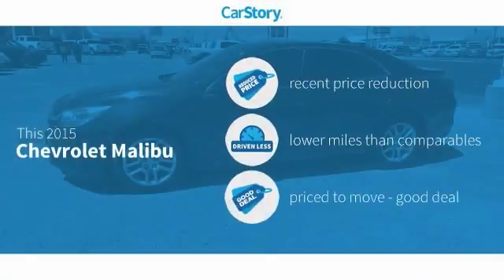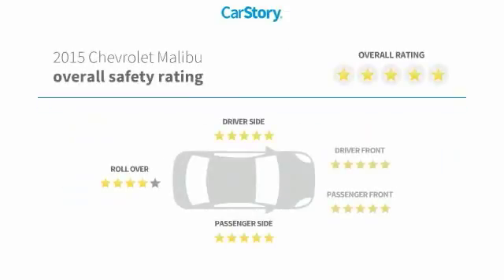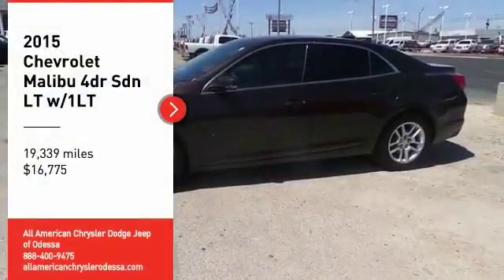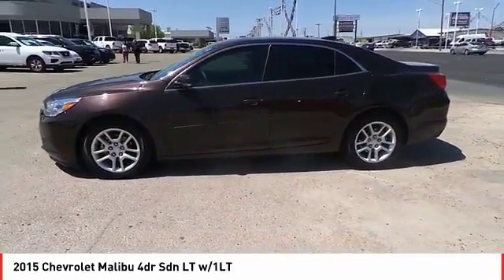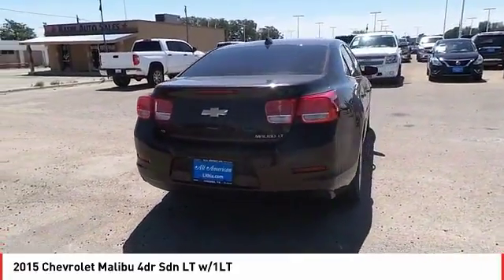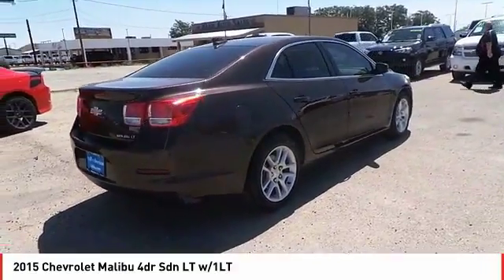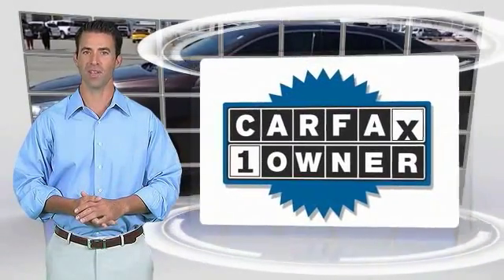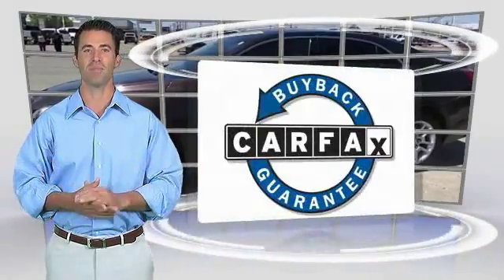2015 Chevrolet Malibu Odessa TX FF336152A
2015 Chevrolet Malibu 4dr Sdn LT w/1LT

CARFAX 1-Owner, LOW MILES - 19,339! JUST REPRICED FROM $17,999, EPA 36 MPG Hwy/25 MPG City! AUDIO SYSTEM, AM/FM STEREO WITH CD PL... Satellite Radio, Onboard Communications System, ENGINE, ECOTEC 2.5L DOHC 4-CYLINDER D... READ MORE! KEY FEATURES INCLUDE Satellite Radio, Onboard Communications System Remote Trunk Release, Keyless Entry, Steering Wheel Controls, Heated Mirrors, Electronic Stability Control. OPTION PACKAGES POWER CONVENIENCE PACKAGE includes (BTV) remote vehicle starter system, (APG) driver power lumbar, (AG1) 8-way power driver seat, (DD8) auto-dimming inside rearview mirror, (UVC) Rear Vision Camera, (UG1) Universal Home Remote, (AP9) cargo convenience net, (B83) body-color bodyside molding, (RA9) P225/55R17, all-season blackwall tires and (R28) 17 5-spoke painted aluminum wheels, AUDIO SYSTEM, AM/FM STEREO WITH CD PLAYER AND MP3 PLAYBACK Radio Data System (RDS) and auxiliary input jack (Includes (UDY) 7 diagonal color touch-screen display.) (STD), ENGINE, ECOTEC 2.5L DOHC 4-CYLINDER DI with Variable Valve Timing (VVT) and intake Variable Valve Lift (iVVL) and NEW auto stop/start (196 hp [146.2 kW] @ 6300 rpm, 191 lb-ft of torque [257.9 N-m] 4400 rpm) (STD), TRANSMISSION, 6-SPEED AUTOMATIC, ELECTRONICALLY-CONTROLLED with overdrive (STD). EXPERTS RAVE Great Gas Mileage: 36 MPG Hwy. A GREAT TIME TO BUY Was $17,999. SHOP WITH CONFIDENCE CARFAX 1-Owner MORE ABOUT US Call us up or stop on by! Let's face it: the car buying experience is a big decision. That is why the sales family at All American Chrysler Jeep Dodge of Odessa strives to a hassle free customer experience. Feel free to browse our new and pre-owned inventories of Chrysler, Dodge and Jeep vehicles. Our full service dealership is located in Odessa, TX, and we strive for every customer to leave satisfied! Plus TT&L and fees. Price contains all applicable dealer incentives and non-limi